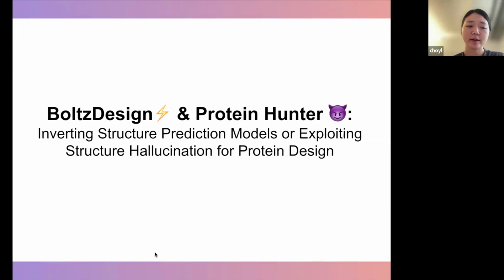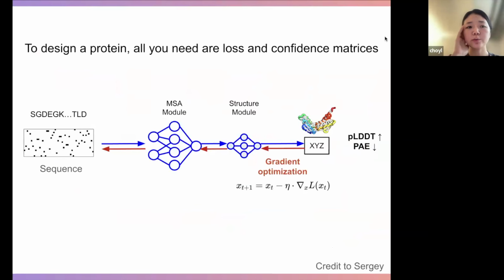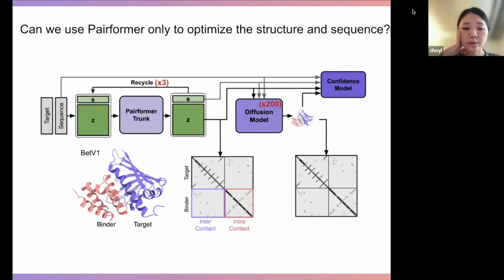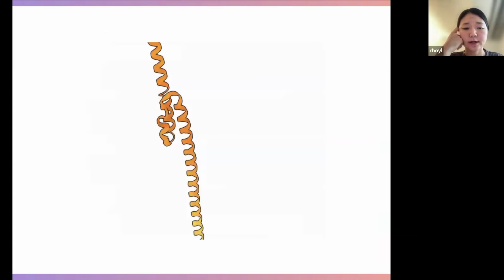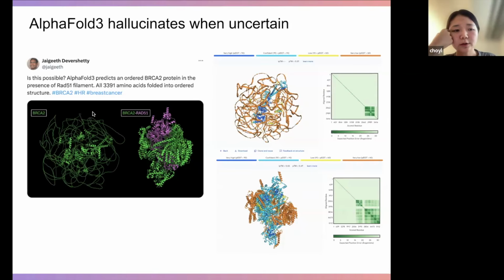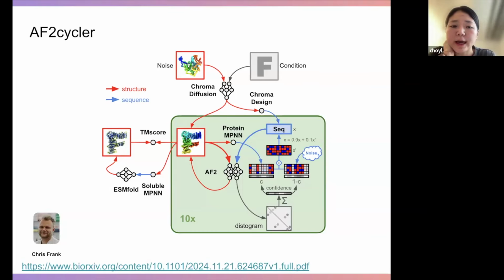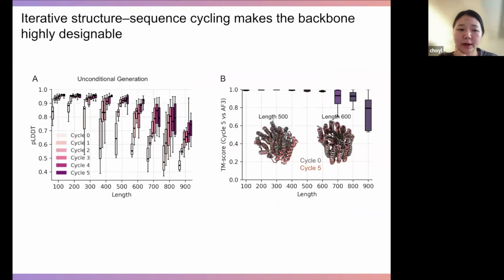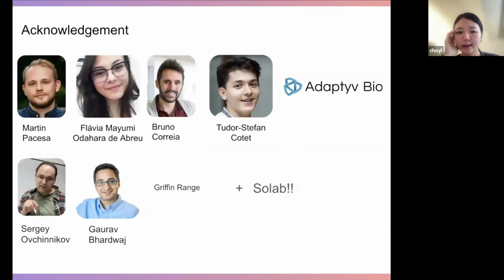Protein Hunter: exploiting structure hallucination within diffusion for protein design | Yehlin Cho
Paper: Protein Hunter: exploiting structure hallucination within diffusion for protein design

Abstract: Interactions between proteins and other biomolecules underlie nearly all biological processes, yet designing such interactions de novo remains challenging. Capturing their specific interactions and co-optimizing sequence and structure are difficult and often require extensive computation. We present Protein Hunter, a fast, fine-tuning-free framework for de novo protein design. Starting from an all-X sequence, we find diffusion-based structure prediction models hallucinate reasonable looking structures that can be further improved through iterative sequence re-design and structure re-prediction. This lightweight strategy achieves high AlphaFold3 in silico success rates across both unconditional and conditional generation tasks, including binders to proteins, cyclic peptides, small molecules, DNA, and RNA. Protein Hunter also supports multi-motif scaffolding and partial redesign, providing a general and efficient platform for de novo protein design across diverse molecular targets.